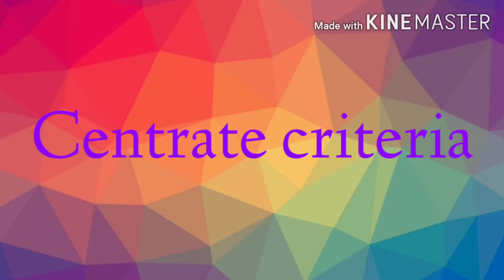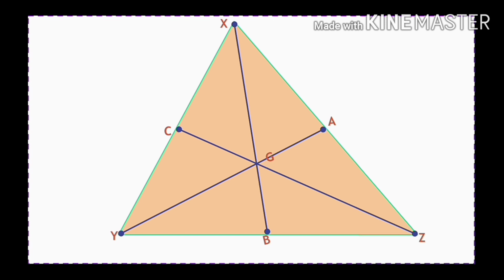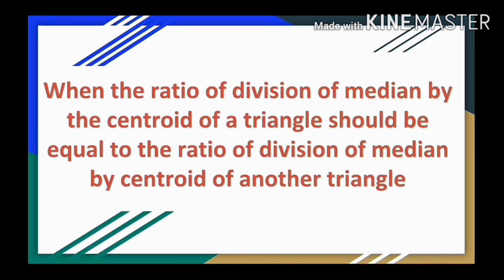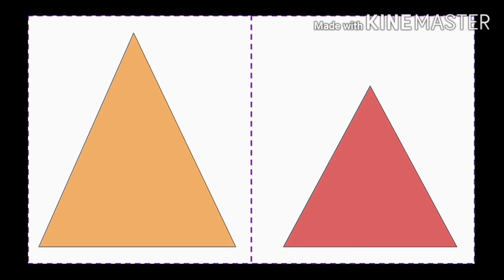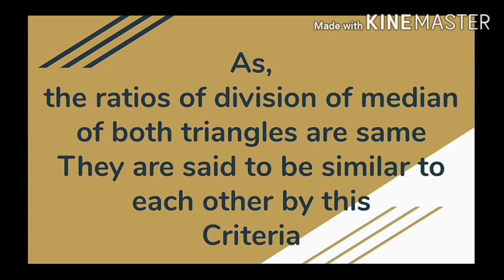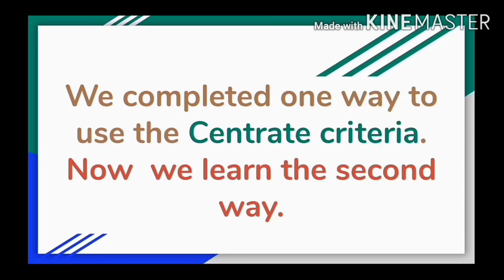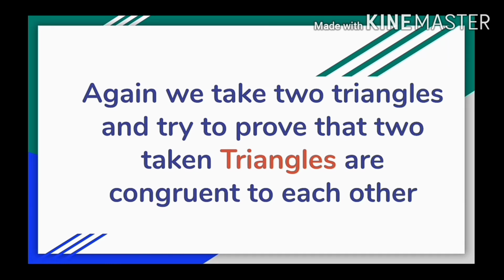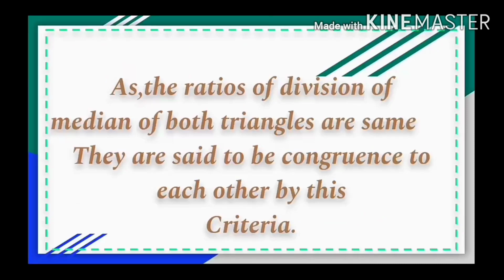Invention video - 3 | Centrate Criteria | only for Triangles | new inventions | By Dev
Hi all,

In this video I share you all my  new invention.

I think you all understood the topic. If not you can see again and again.

You won't understand any thing until you see till the end. But you all may get sleep as it is a maths topic. Am I right?

Meet again with my new video...
BYE ALL